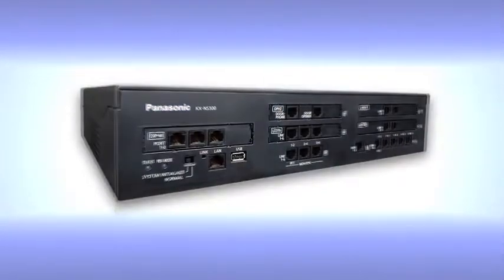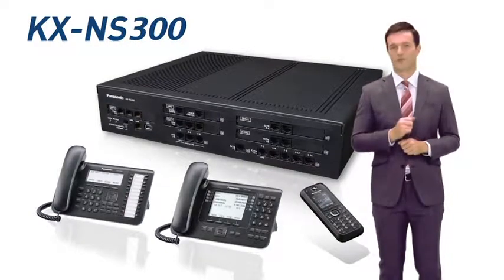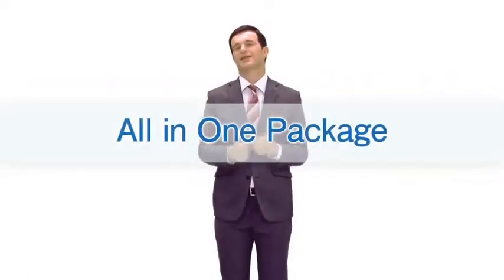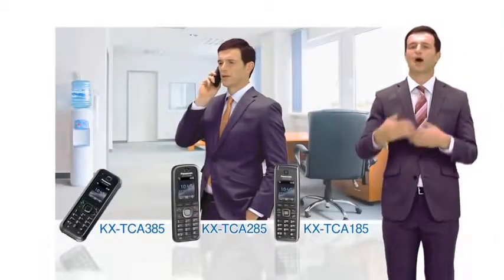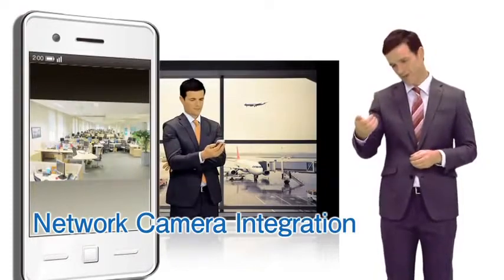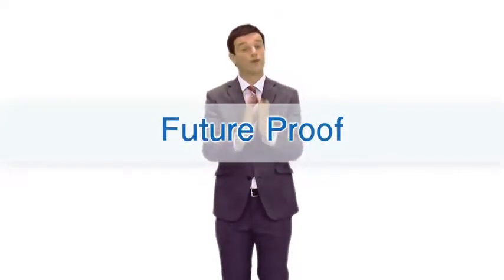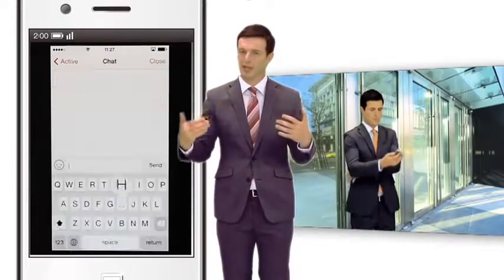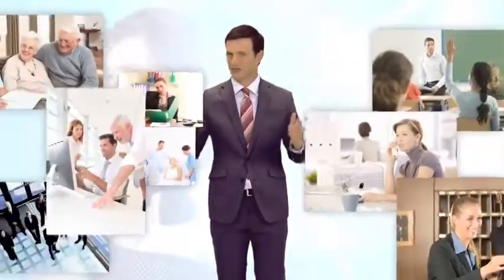Panasonic NS300 Introduction Movie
IP-PBX